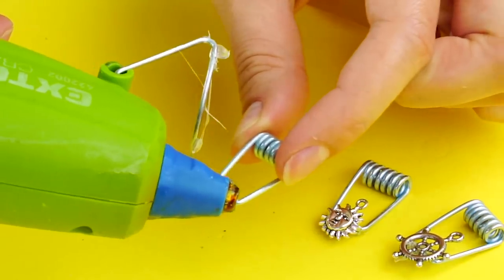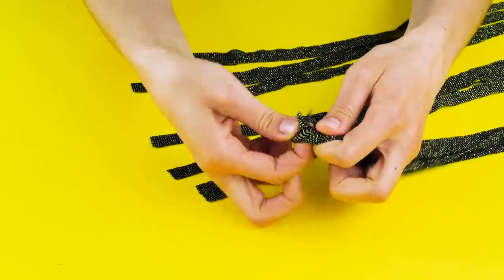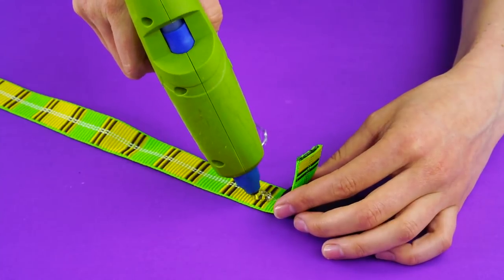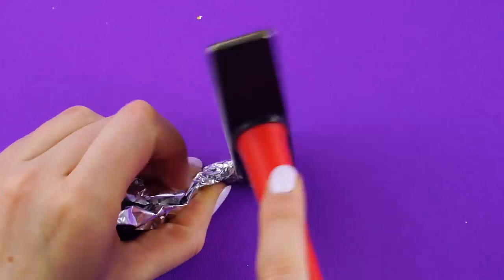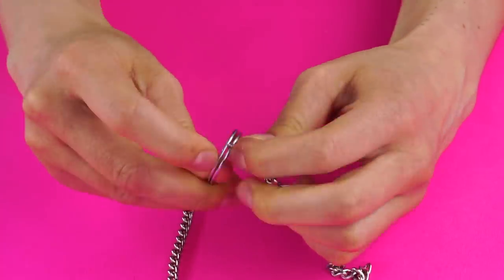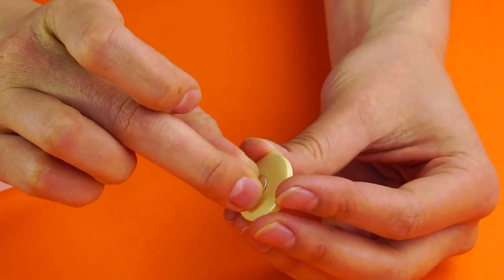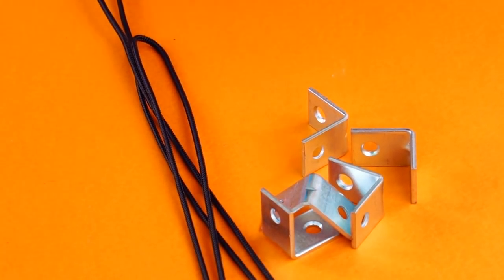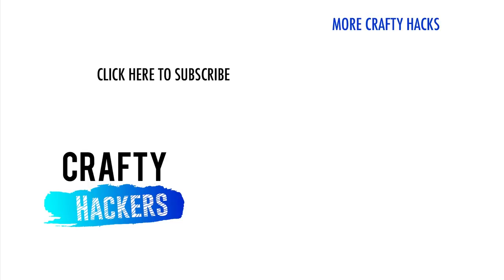10 SIMPLE AND CUTE DIY JEWELRY IDEAS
10 AWESOME DIY JEWELRY GIFTS FOR EVERYONE

Is your bestie’s birthday coming up? Or your mom’s? Or your dad’s?!? Don’t worry, we’ve got you covered! We’ve got easy, fun DIY gifts that’ll make anyone smile on their birthday! The last gift is a must do! Are you new around here? Are you ready for this? We sure are!
Tulle Keychain
Want to bling up your bestie’s keychain? Or help your mom find her keys? Make them a personalized keychain that’ll just wow them! First take a piece of black paper and fold it in half. Like a card! Take a round object and trace around it! Now, take a smaller round object and make a smaller circle in the center. Now, cut, cut, cut! Until you end up with these shapes! Now’s the time for the tulle. Circle it around and around the circle! Don’t worry, we’re not making a mini tutu! Make sure it’s nice and tight and that you don’t see the black anymore. Once you’re done, cut off the excess tulle. Now, cut off the tulle all the way around between the two pieces of black paper, like this! It should flair like a pompom! Now, tie some thin wire through the pompom and knot it. Don’t forget to add the clasp! Trim some of the tulle so that the keychain is nice and round! Such a cute fluff ball! Your bestie or mom will never lose their keys again!
Denim coasters
Have some jeans in the closet collecting dust? Give them a cool second life as coasters! Your mom is sure to approve. Cut the jeans across at this height. Like if you were making yourself a pair of shorts! Take the pant leg and cut on either side of the seam. Save the seam because we’ll be using that later. We’ll also need the hem of your pants so cut those off too! Once you’ve got both seams and both hems, we’re ready to go. Fold them in half and roll. Make sure to glue gun once in a while so that the pants hold their new shape. This is too small to be a coaster! Let’s add some more! We’ve got some extra denim so let’s make two funky coasters! So awesome! Mom is going to love these! But what about the pocket? We could do something creative with this, no? Flip it inside out and get some matching cord. Glue the cord to either side of the pocket. Flip it right side out and voilà! You’ve got a cute little basket to store the coasters in. So cute!